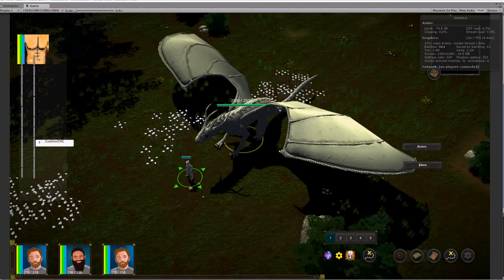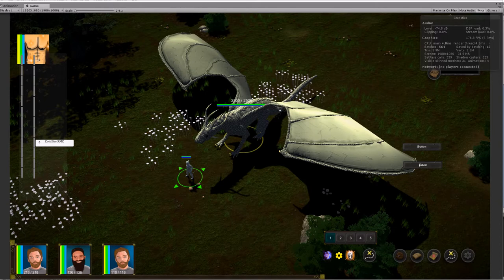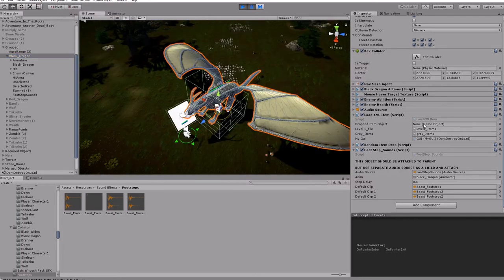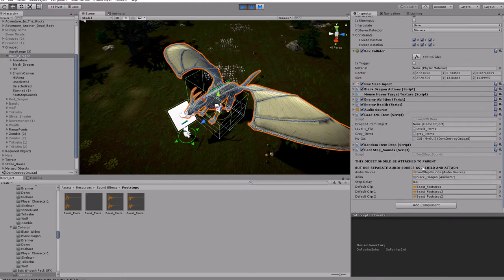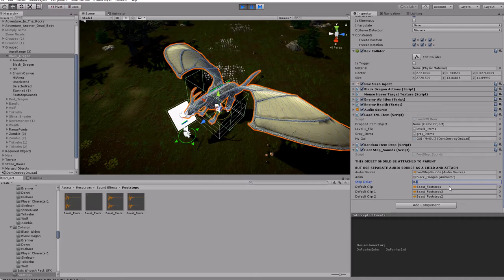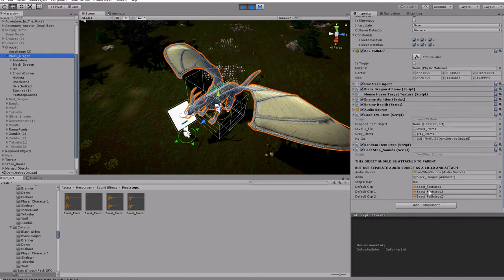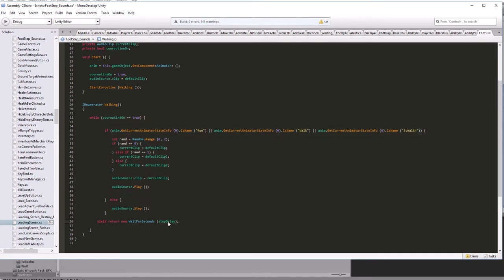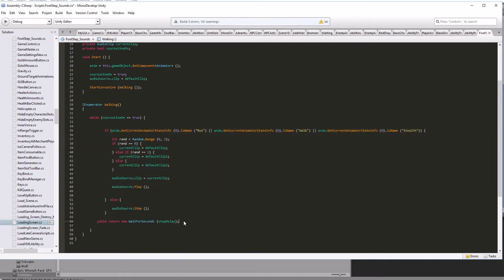Footstep Sound Effect Unity 3D C#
Here is a quick tutorial on how I added the footstep sound effect script to my dragon! You can apply this to your projects, but be sure to sub and like to see more videos. I often will throw a free script/tutorial along with my videos.

See the link below to get the script and watch the video on how to plug it into your project.

I'm very active on twitch and many other social media platforms. Be sure to check my website out for all the relevant links to those.